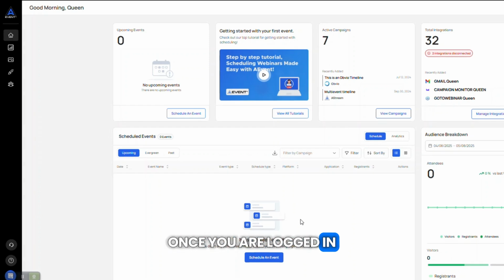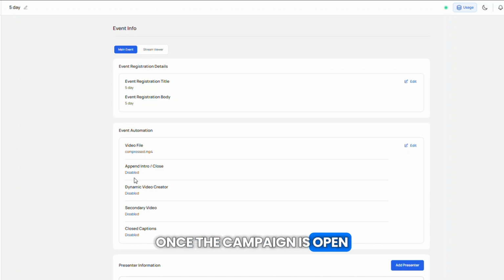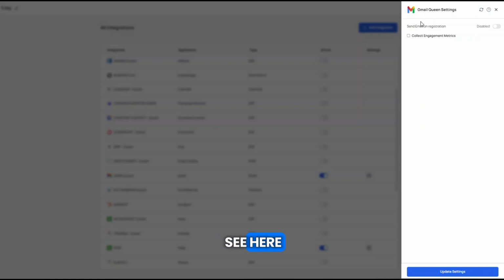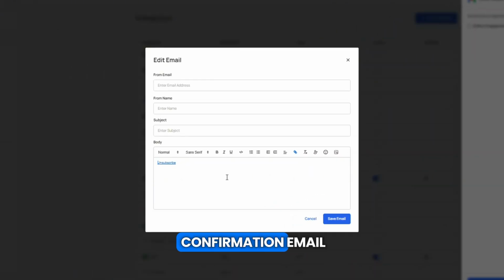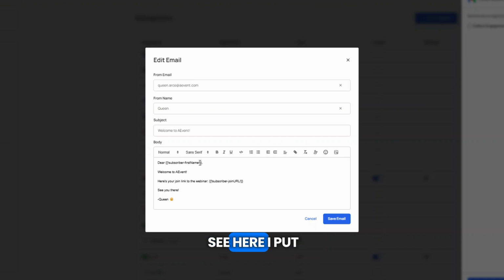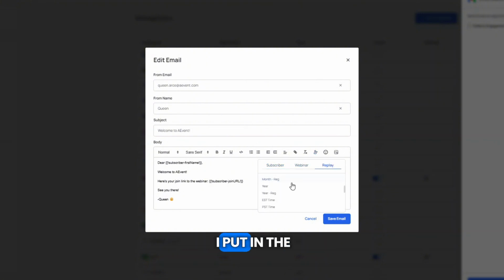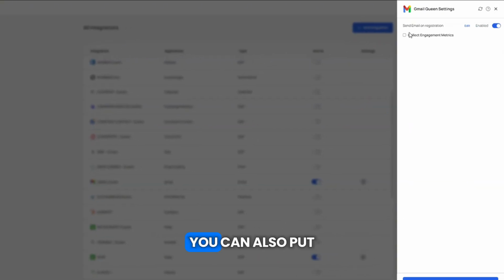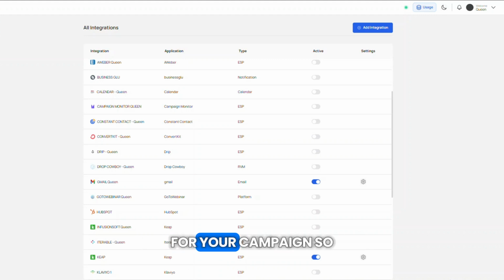How to Enable Gmail for Your AEvent Campaign: Step-by-Step Guide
Learn how to enable Gmail for your AEvent campaign with this easy-to-follow step-by-step guide.

Perfect for marketers, event organizers, and business owners, this tutorial walks you through the process of connecting your Gmail account to AEvent to automate and personalize your email communications.

Discover how to streamline your campaign workflows, send timeline-based emails, and improve audience engagement with seamless Gmail integration.

Watch now to optimize your AEvent campaigns and boost your marketing results.